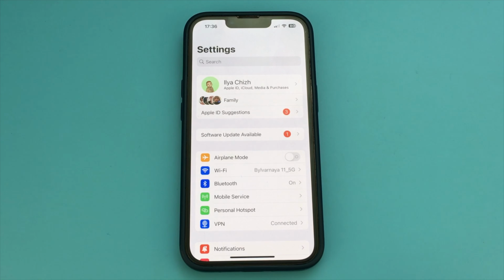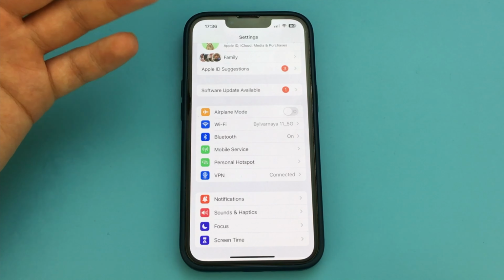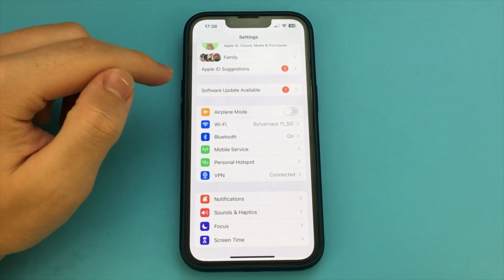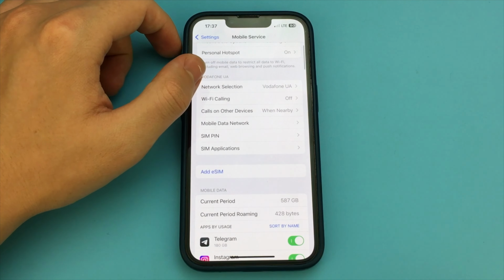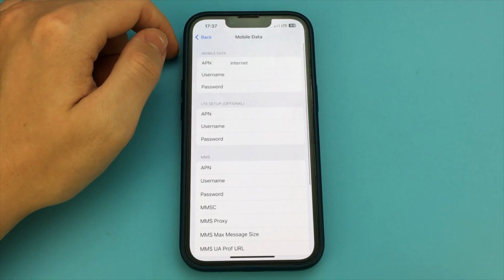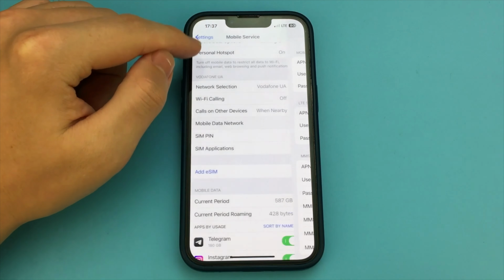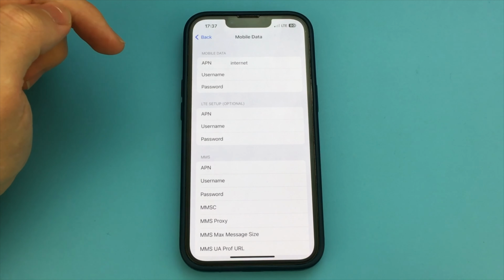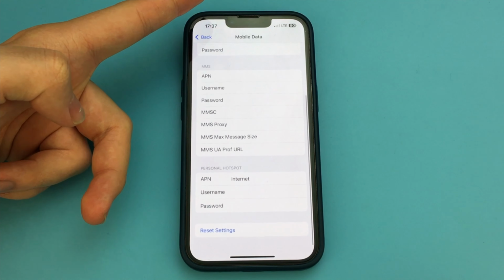How to Fix Not Working Personal Hotspot on Phone | Full Guide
This video shows a solution to this problem and now Personal Hotspot will work